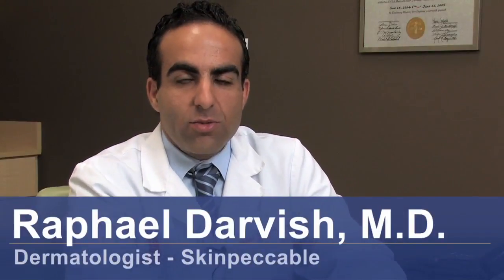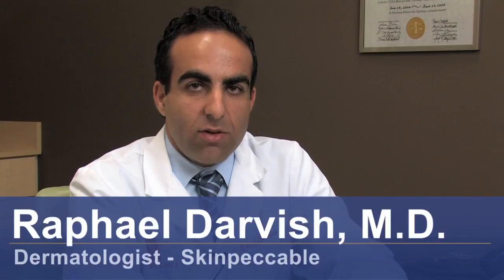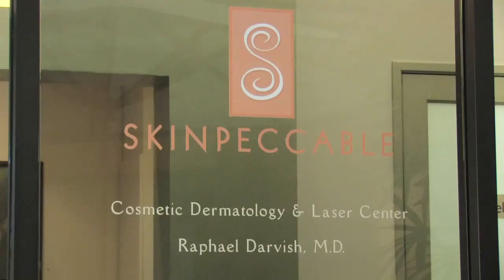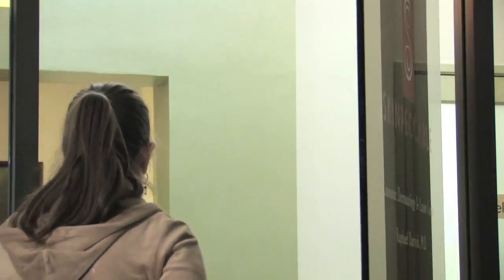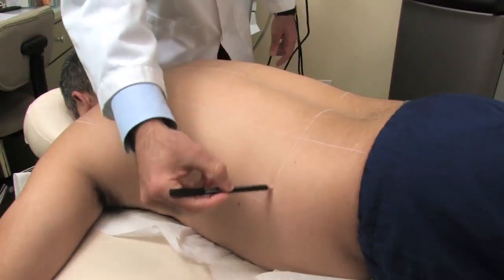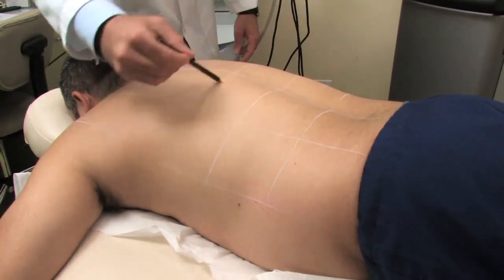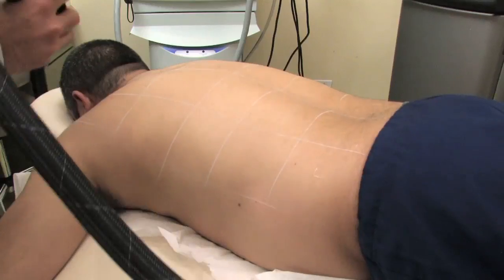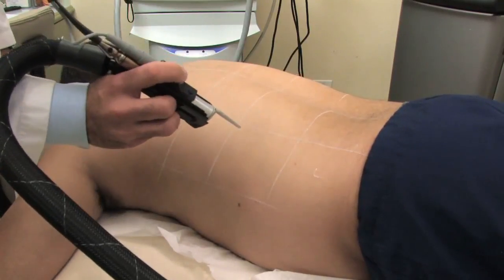How Effective Is Laser Hair Removal?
How Effective Is Laser Hair Removal?. Part of the series: Dermatology Treatments. Laser hair removal is very effective and generally clears about 80 percent of the unwanted hairs. Determine if laser hair removal is for you with advice from a practicing dermatologist in this free video on hair treatments.